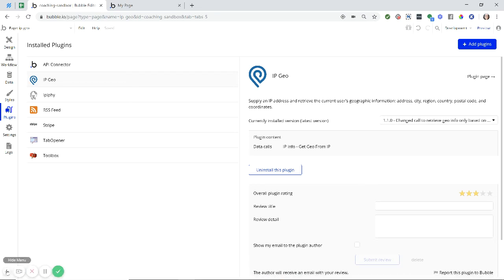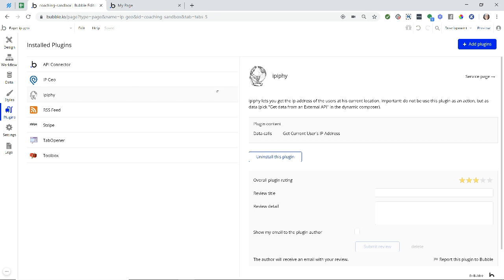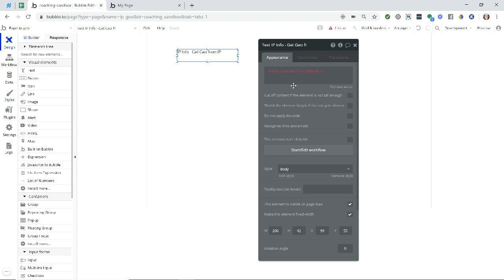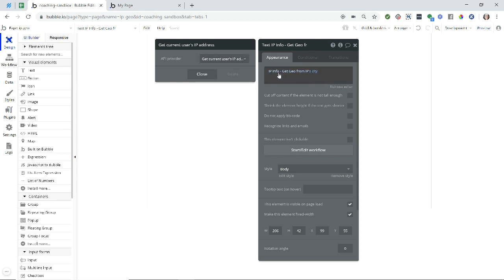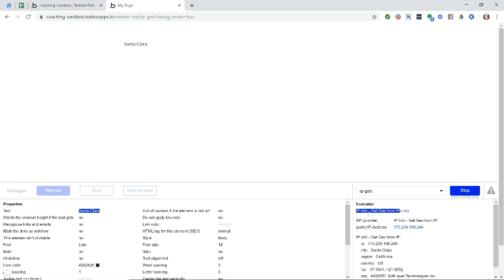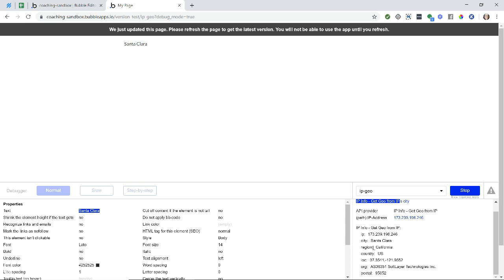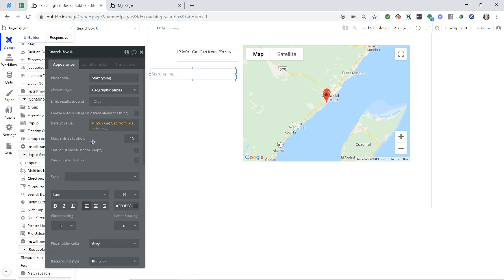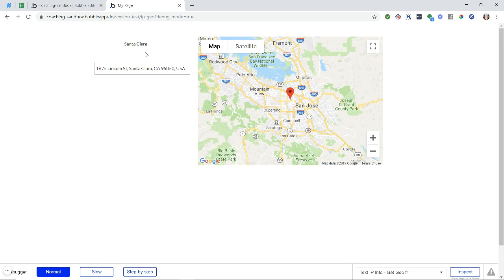How to Get a User's Location Details Using Their IP Address (Setting Up the IP Geo Plugin on Bubble)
Want to automatically detect a user's location or IP address in your app?

Read on...

Personalization is a massive component of creating an app that “sticks” (aka one people want to keep using over and over again!).

In fact, even Google has shown that 89% of marketers in the US said personalization on their sites and apps resulted in higher revenue.

...That’s a number you can’t ignore.

Now, personalizing your app can include a lot of things — even minor details that barely stick out during normal usage.

But it’s those minor details many people don’t notice that often have the strongest effect because in those cases, the changes and enhancements you’ve made to your app are streamlined...

They’re a component of the user experience that makes your app easy and enjoyable to use. They’re not even things users have to learn or understand. They’re just there, humming along in the background, making the experience better.

A big part of creating these small but mighty details stems from knowing a user’s location.

With that knowledge, you can do things like:

-Show their location on a map without them having to type it in themselves
-Automatically choose their language (because you'll know where in the world they’re located)
-Automatically choose their time zone (this is great for scheduling or booking features)
And more

Essentially, anything time or location related will already be personalized for the user.

The user doesn’t have to know anything special is happening in the background — just that they’re getting an excellent experience in your app.

A simple way to add this capability to your app is by using the IP Geo Plugin, which pulls location details from a user’s IP address.

That’s what this lesson is all about. watch now to enhance your app, and upgrade your users’ experiences.